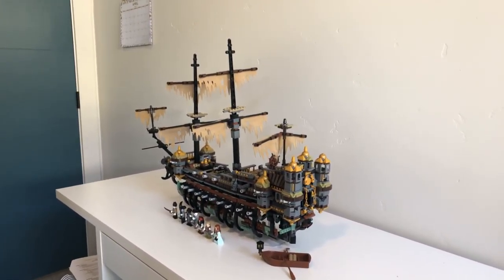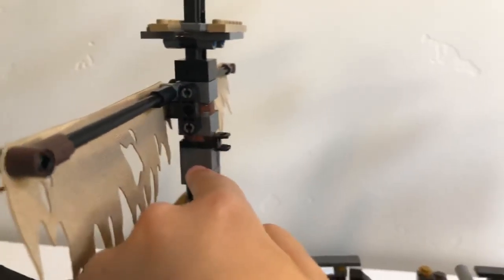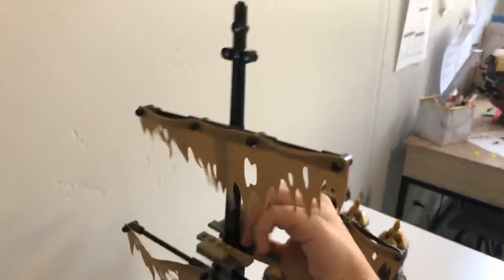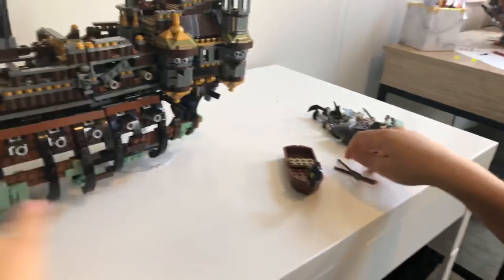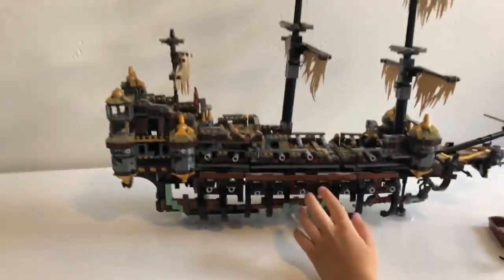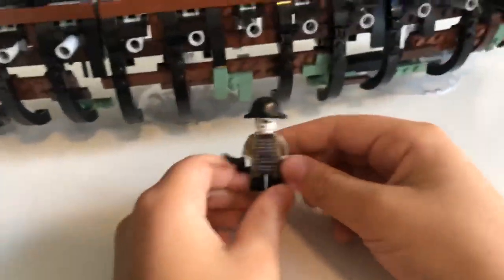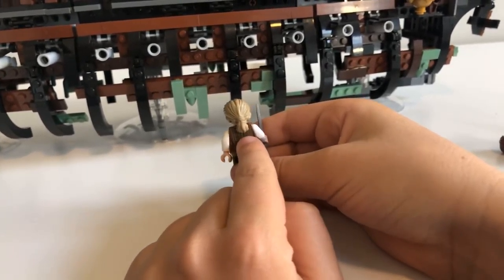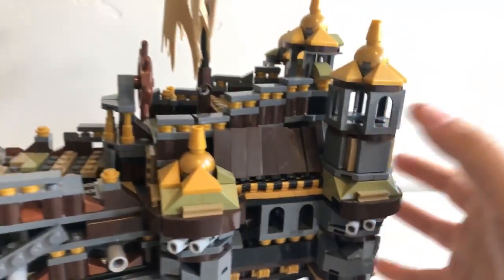Silent Mary Lego review